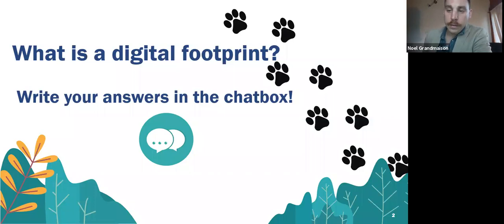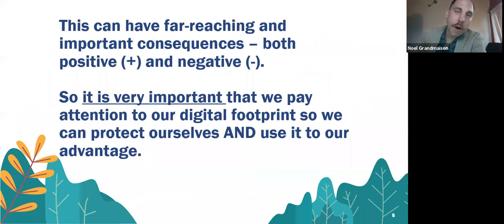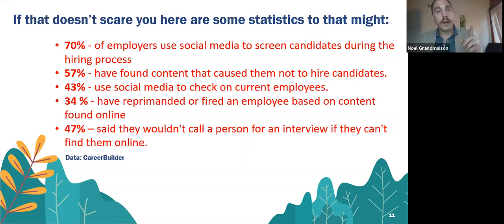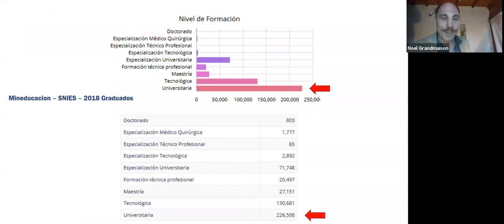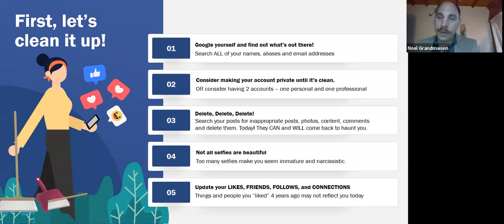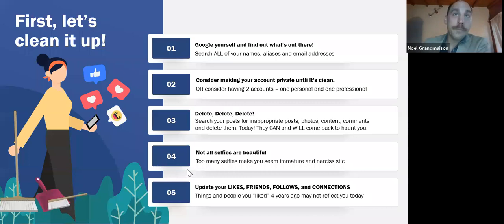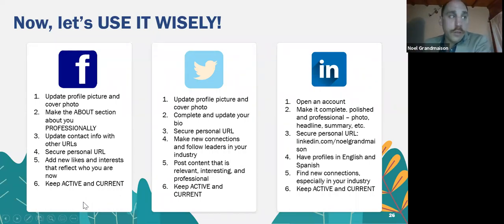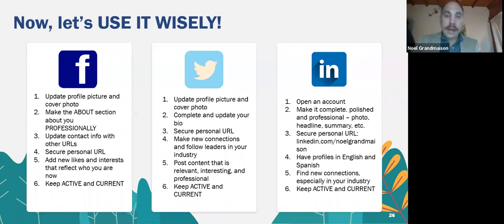Your Digital Footprint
Like an elephant, the internet never forgets - or does it? How we present ourselves on social media can have far reaching consequences for our lives and our careers. In this webinar we explore what our digital footprint is and learn some strategies to clean it up and use it to our advantage.

Part of the Universidad Externado de Colombia English X Wednesday Webinars programme.